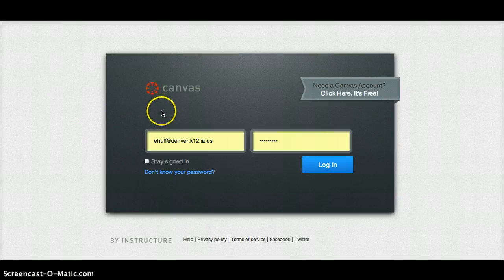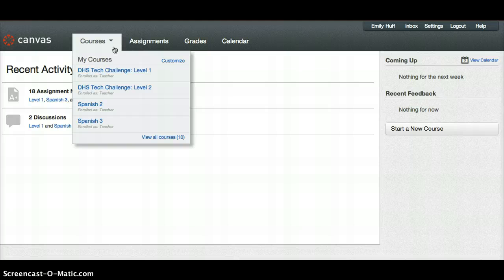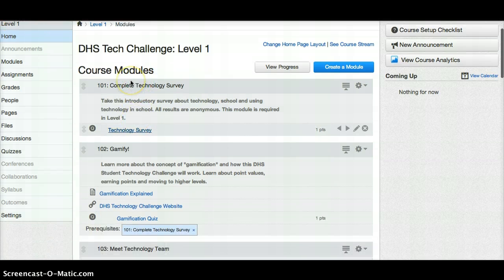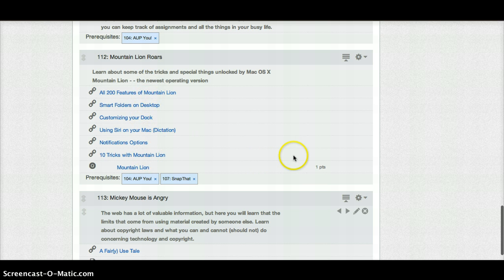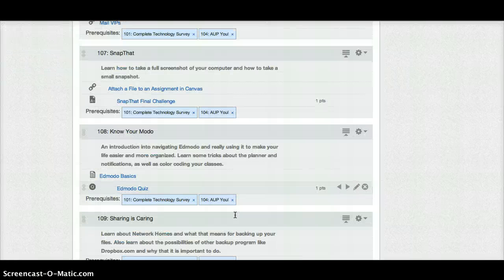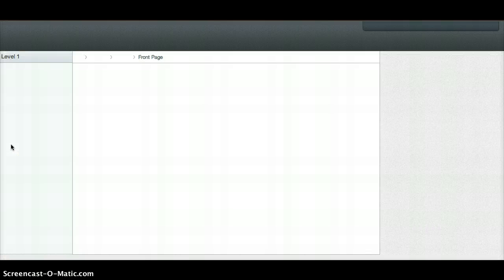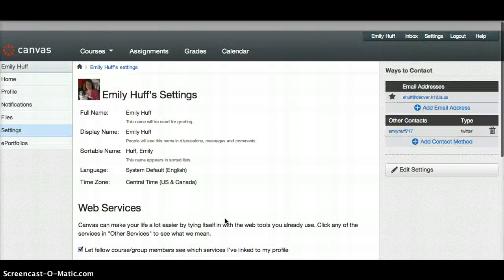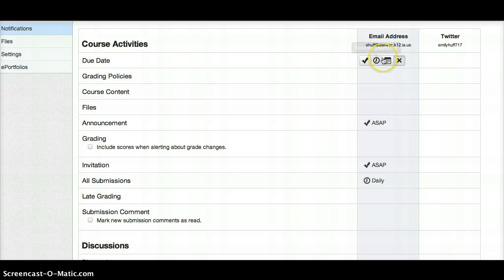Canvas Basic Instructions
Basic Instructions on using Canvas for the Denver Technology Skills Challenge